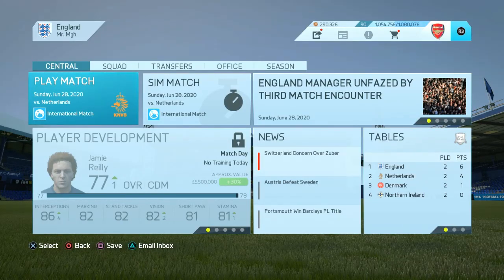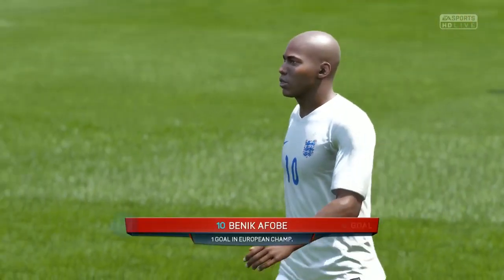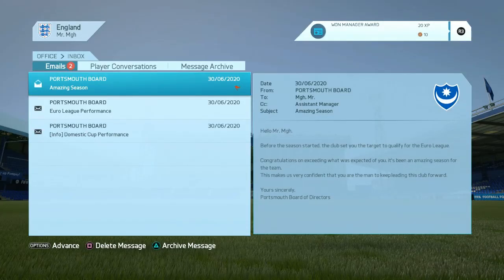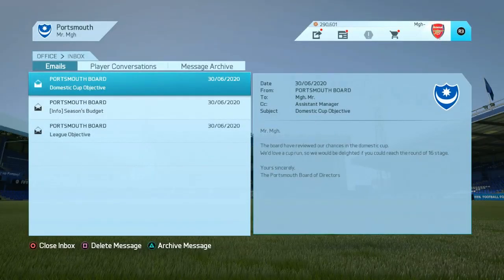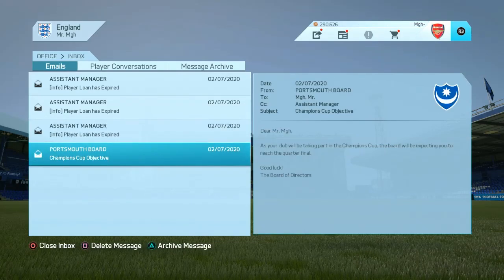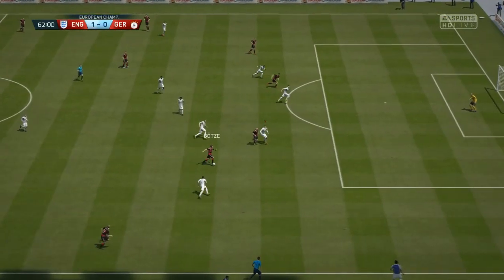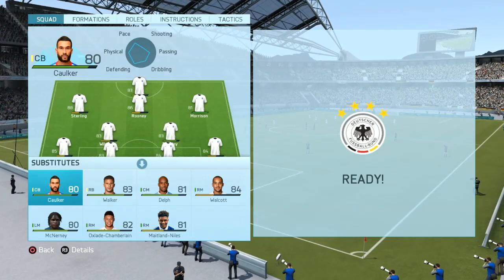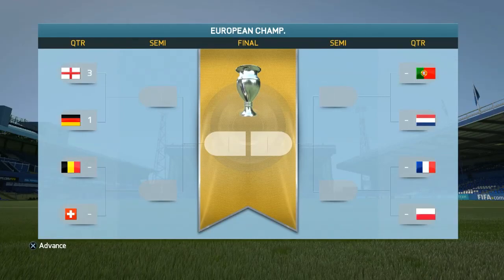FIFA 16: PORTSMOUTH CAREER MODE #72 - ENGLAND EUROS! (PART 2)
Custom MGH Controllers!

Gaming Chairs!